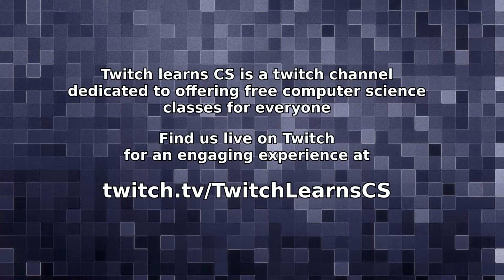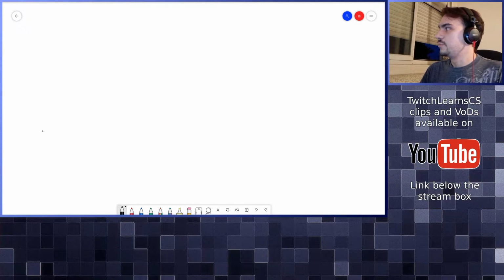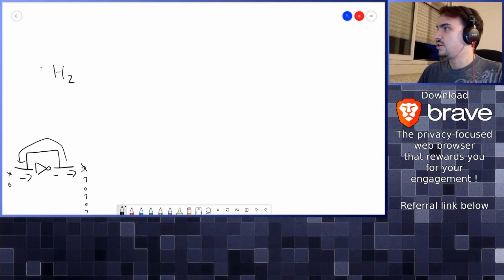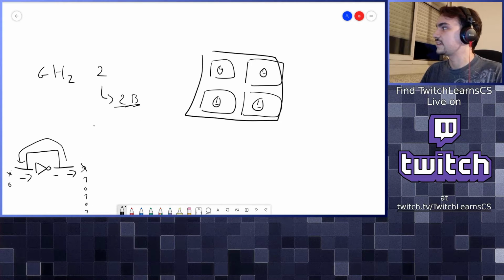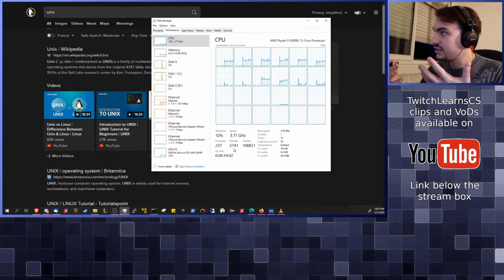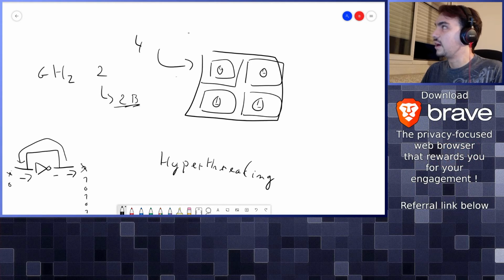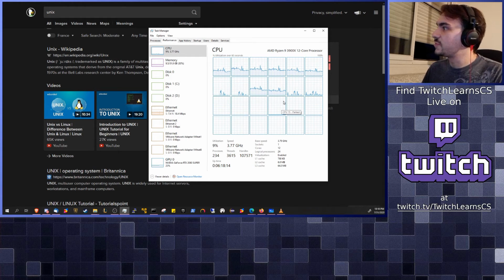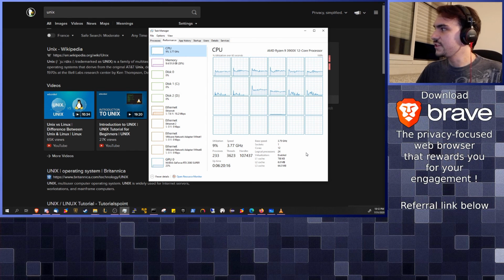What is a CPU ?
The CPU or Central Processing Unit is like the brain of your computer. But what is a CPU made of ?
Inbouto explains in detail the fundamental inner working of this critical piece of computer hardware.